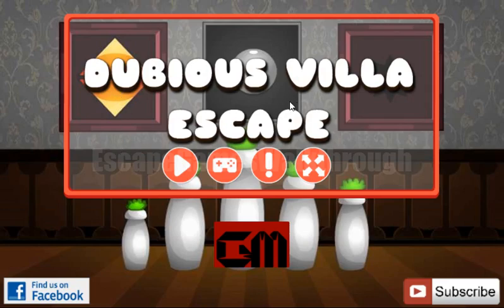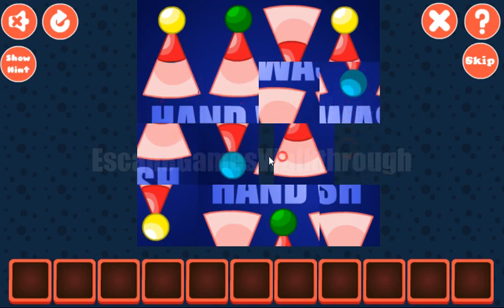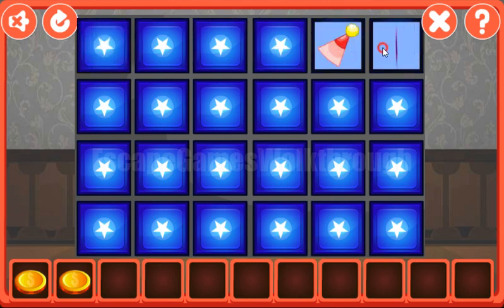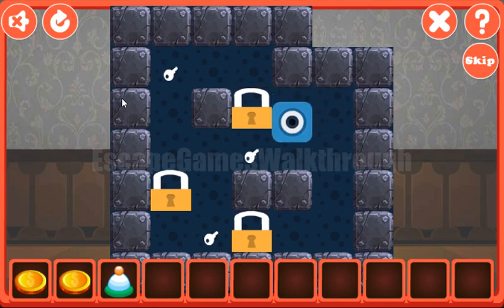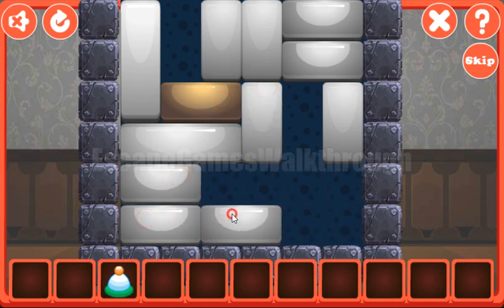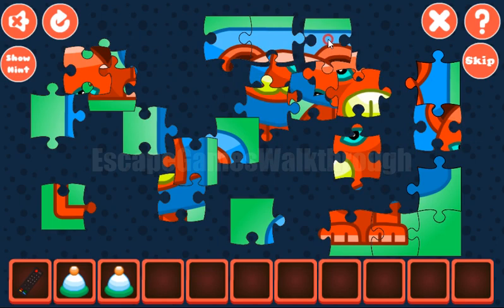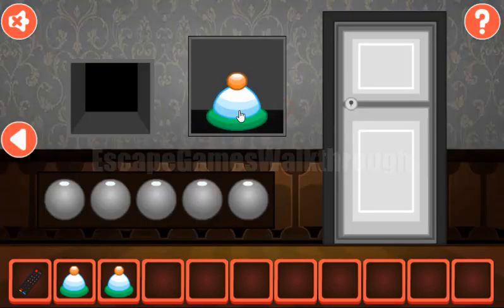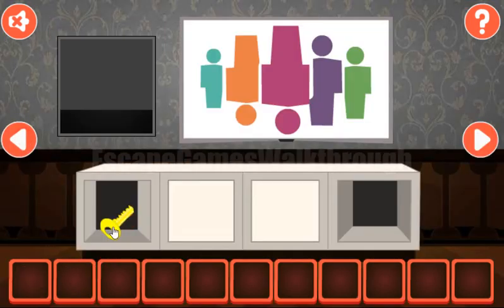G2M Dubious Villa Escape Walkthrough [Games2Mad]